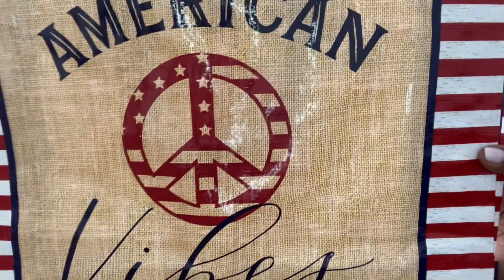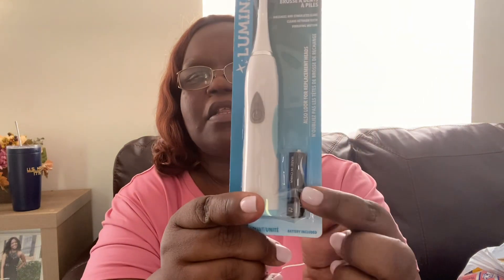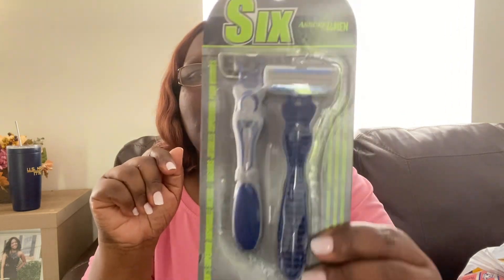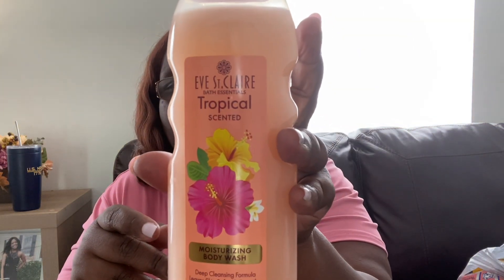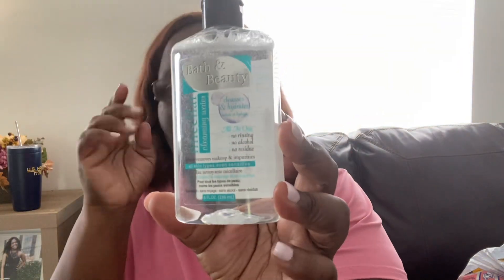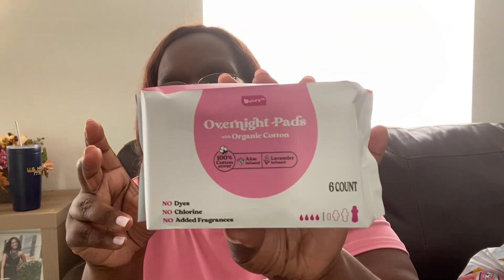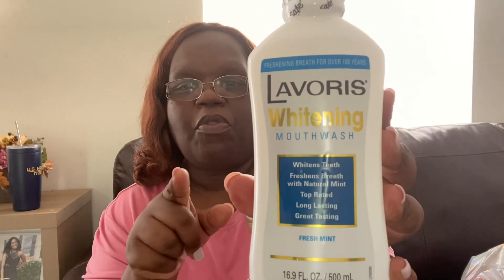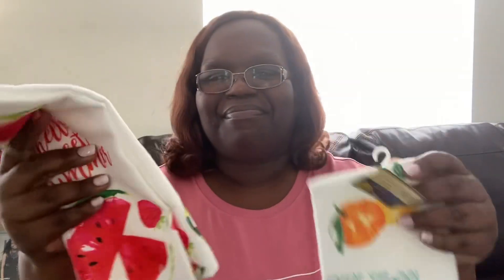Huge Dollar Tree Haul🛒❤️🛍️ Everything $1.25.